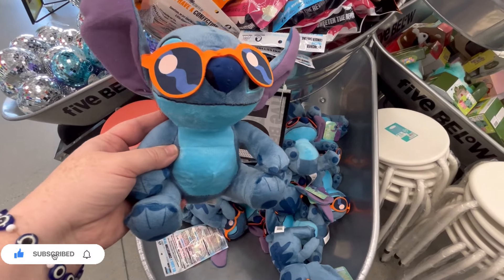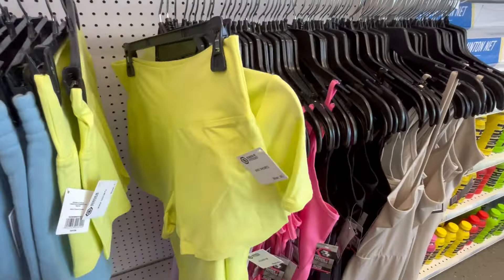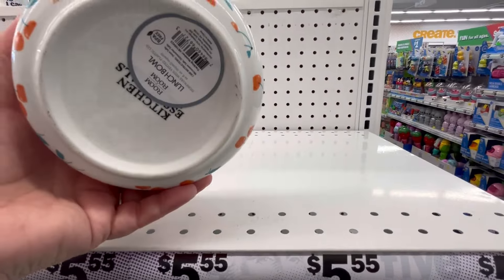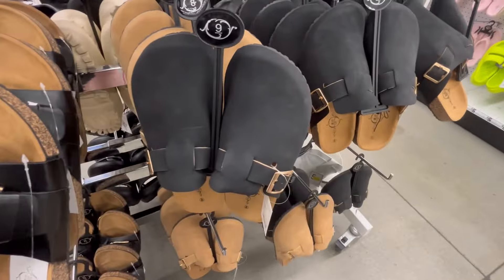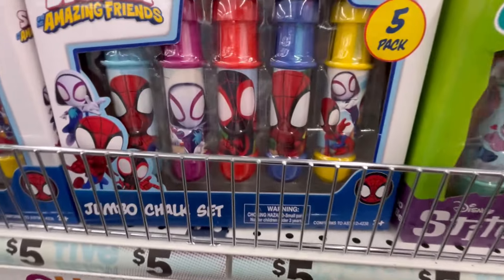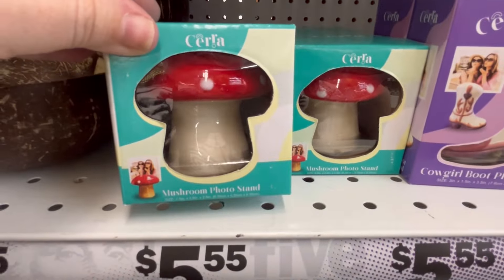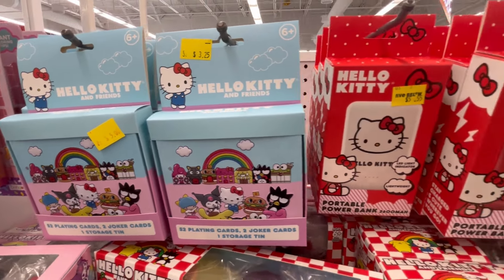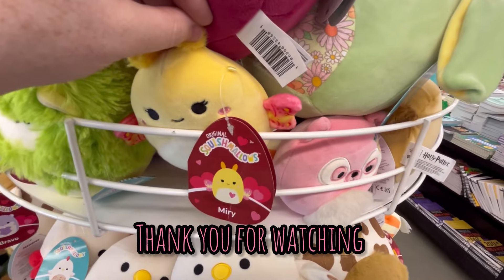Five Below FULL Walkthrough| TONS of Hello Kitty, Stitch, & Summer Finds | Sweet Southern Saver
Five Below FULL Walkthrough *Shop with Me | Sweet Southern Saver